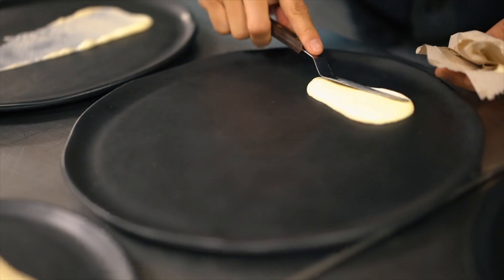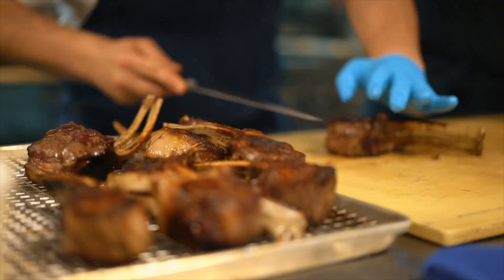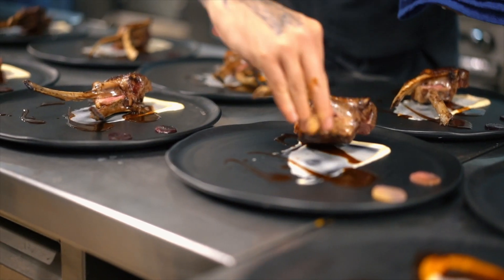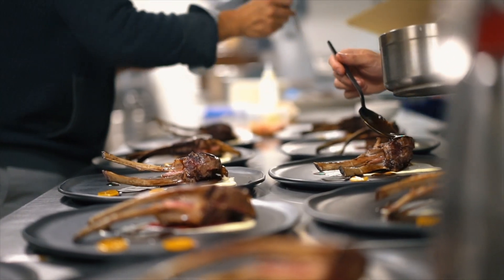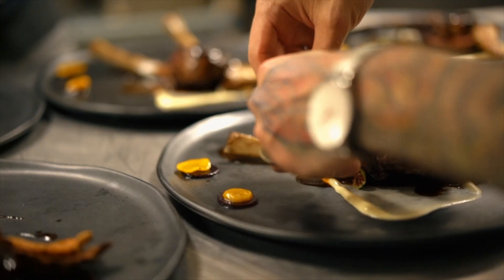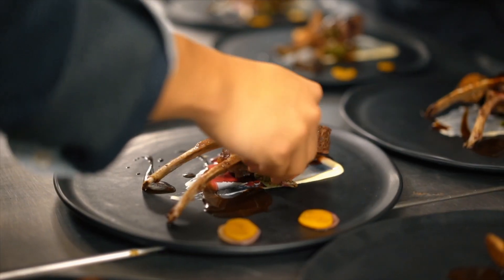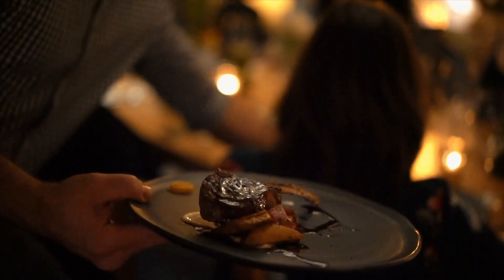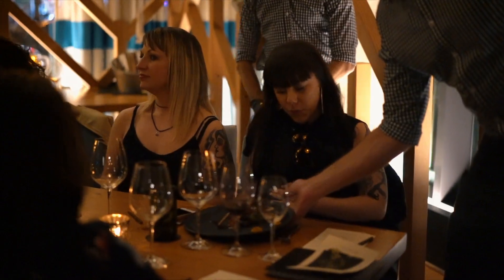Eat with your Eyes Pt1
The artist Dozfy describes his ideas on plating food.